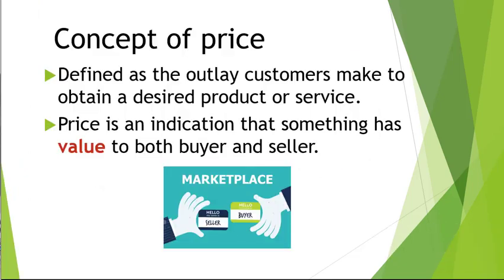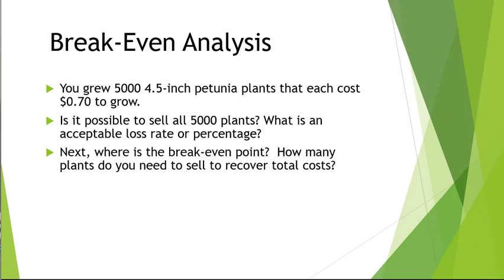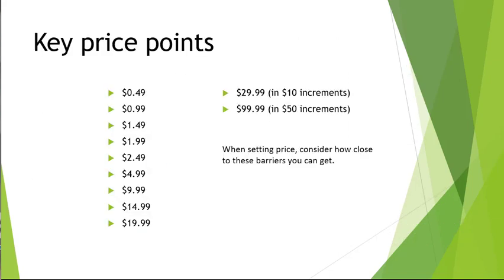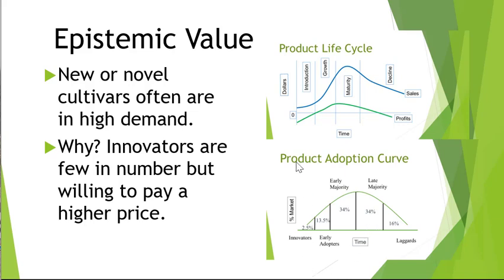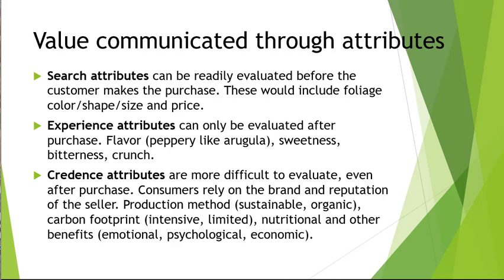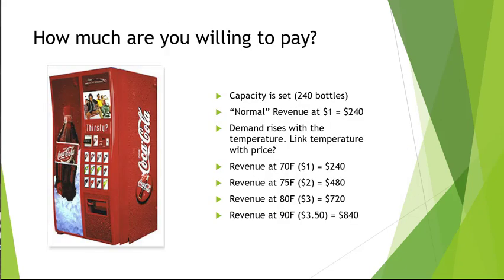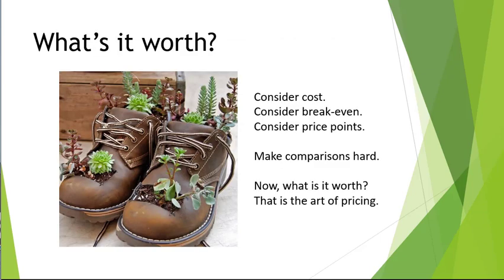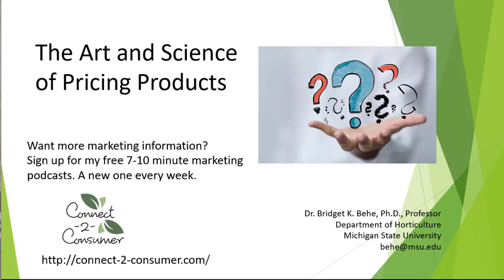Art & Science of Pricing Products with Dr. Bridget Behe, MSU